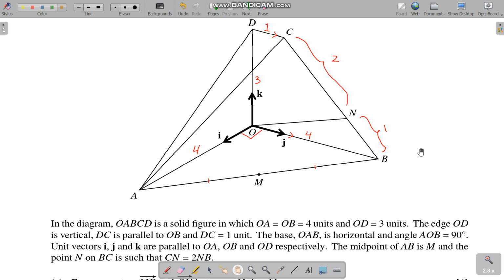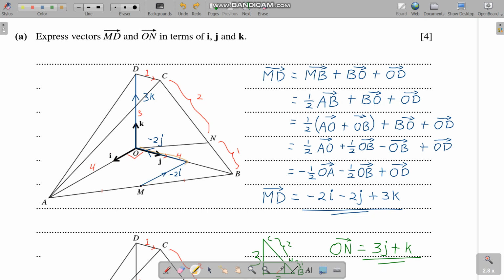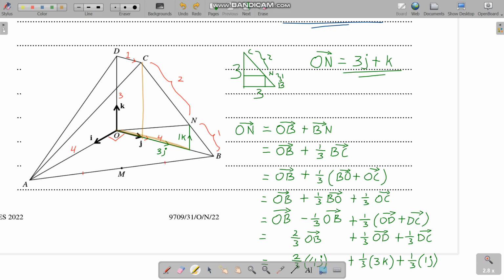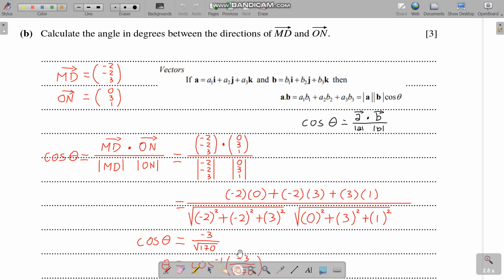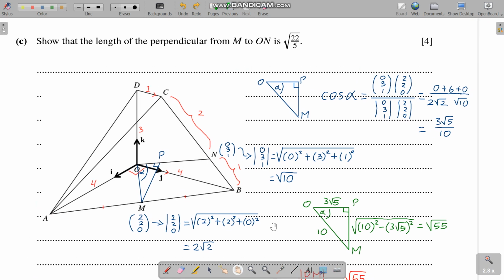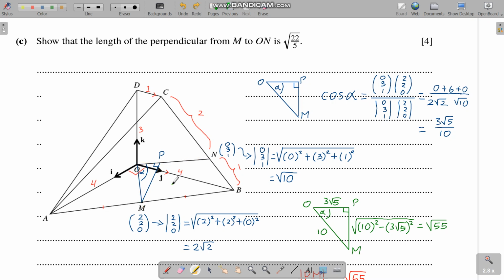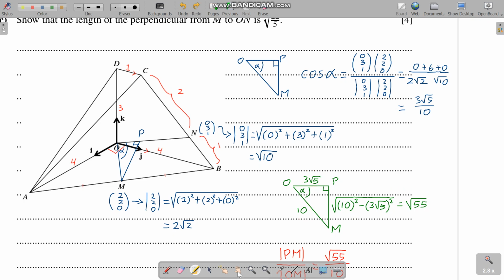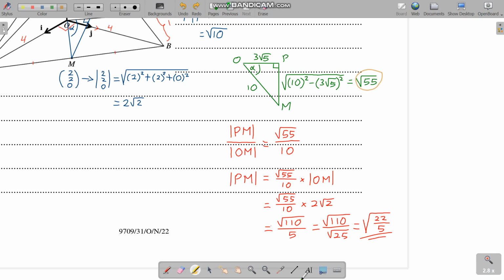9709_w22_qp_31 Q11a,b,c Topic 3.7 Vectors A Level Mathematics